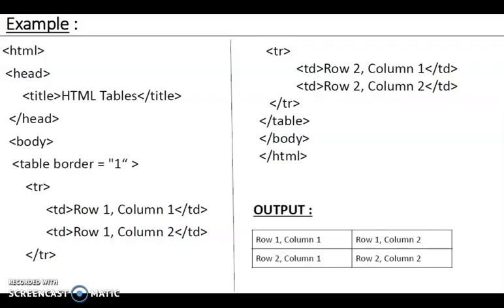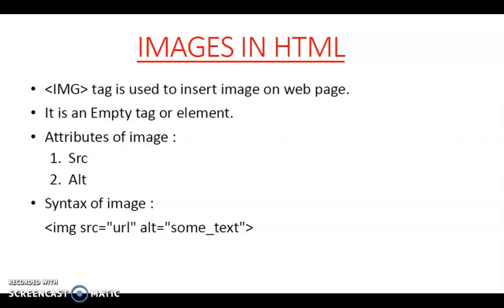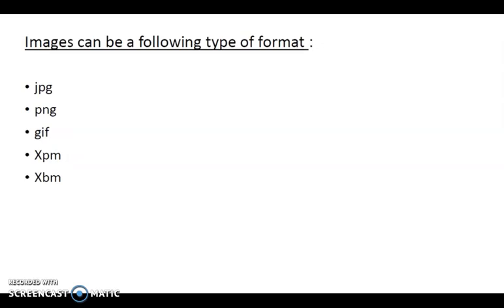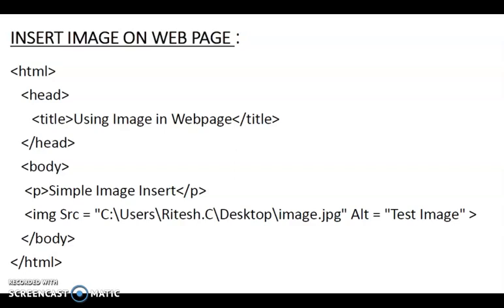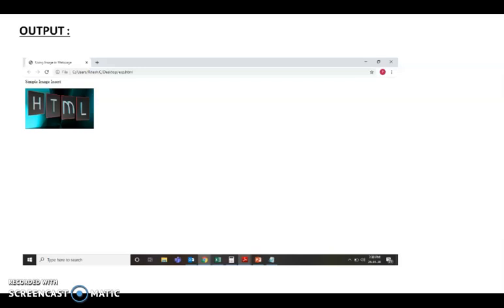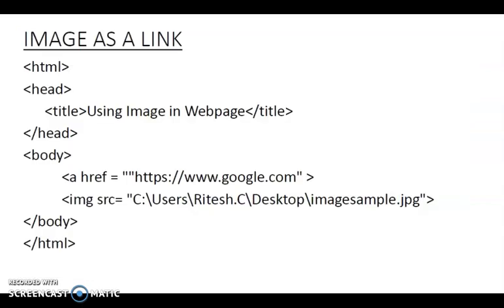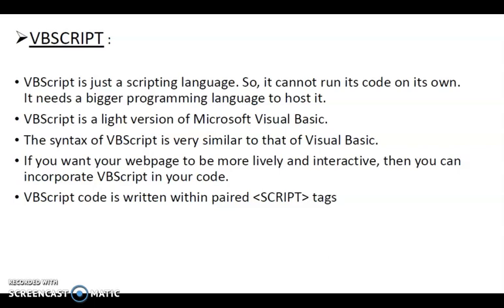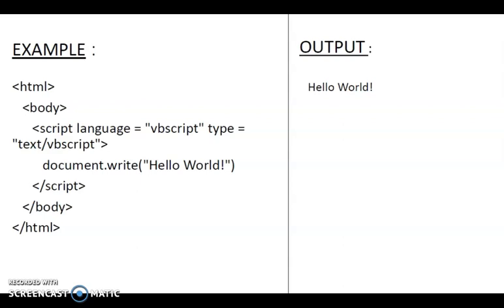HTML Table,image, attributes of image,image link, html script